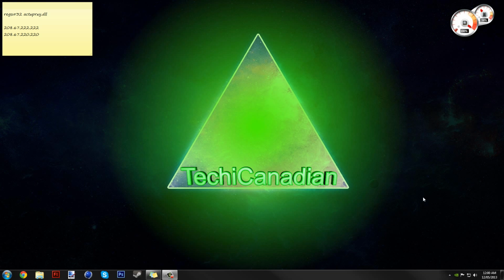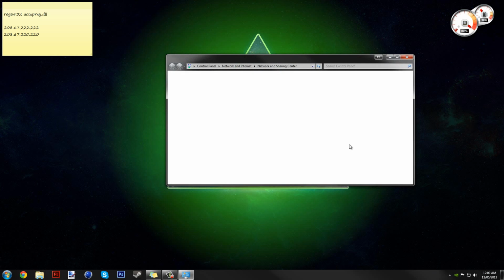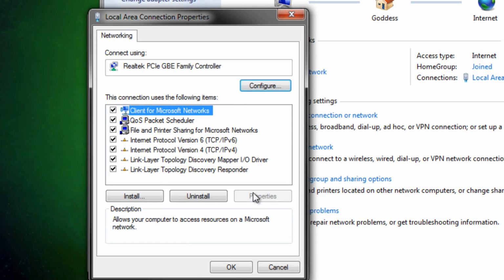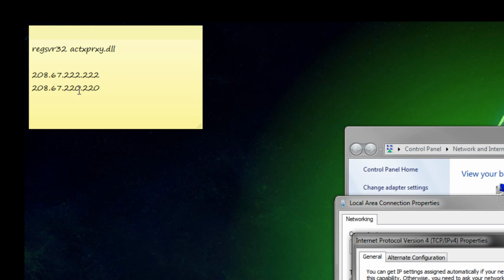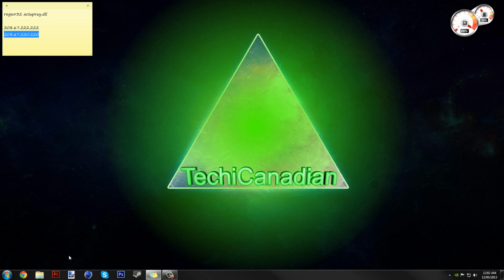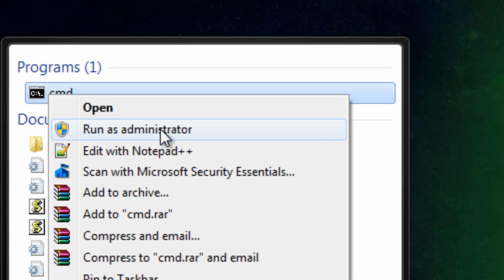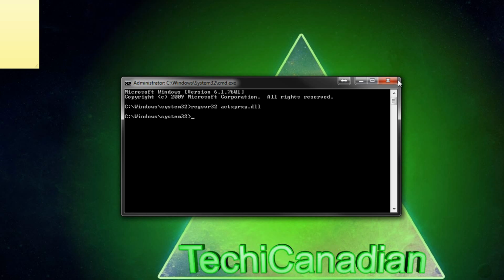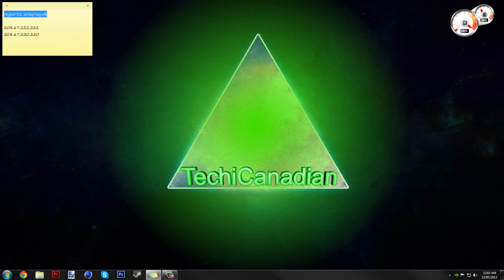How to make your internet Faster [NO DOWNLOADS] [FREE]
cmd command:  regsvr32 actxprxy.dll

cmd command:  ipconfig /flushdns